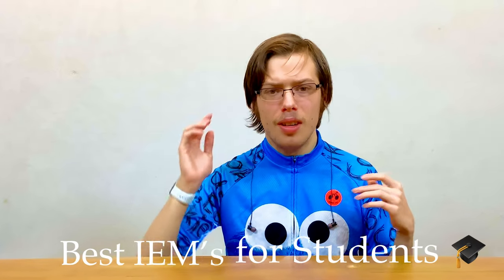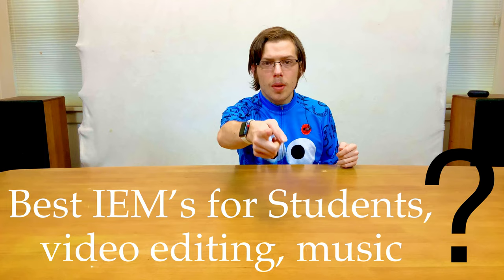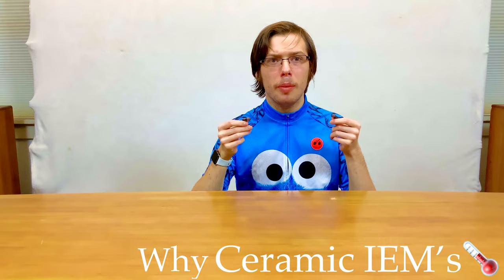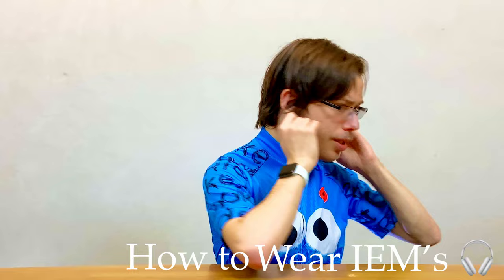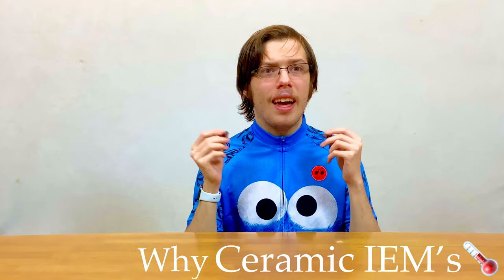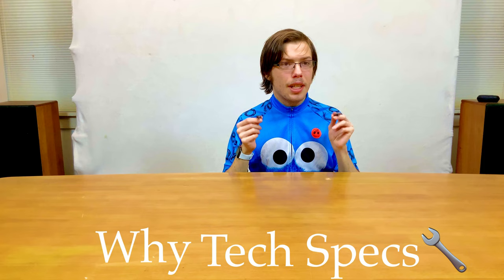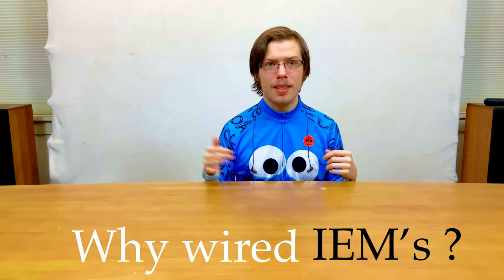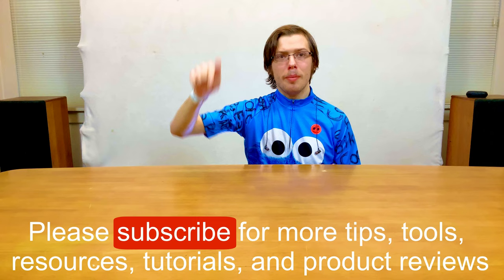Best IEM’s for students / Video Editing / Music / Sleeping / Are Expensive IEM’s Worth it?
Which wired IEM’s are still worth buying. ￼￼Must know￼ IEM’s tips and tricks. The Best ￼Accessories￼ For video editing and listening to music with your audio file hi-fi Wired IEM’s worth buying. Best iPad Pro accessories for video editing. Best iPhone accessories for video editing. Best iEM’s for College students. Comply foam ear tips vs Sennheiser ear tips. Headphones vs IEM’S. Best wired headphones under 1000. Best headphones for music production. Apple vs Sennheiser? Best headphones for iPhone. Best headphones for iPad Pro. Best headphones for video editing. Sennheiser i.e. 800 IEM‘s Accessories￼? Best headphones for Youtubers. Sennheiser i.e. 800s Review. ￼ Sennheiser i.e. 800 review￼

products / links:

Sennheiser i.e. 800￼

Sennheiser i.e. 800’s

Sennheiser i.e. 900￼

Comply ear tips￼￼

iPad Pro